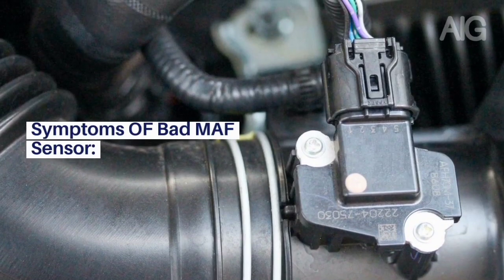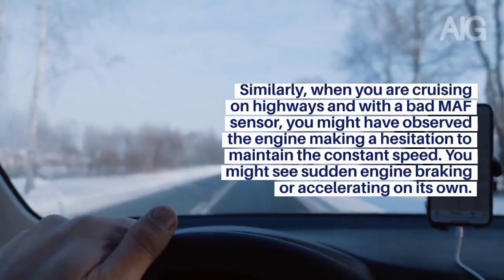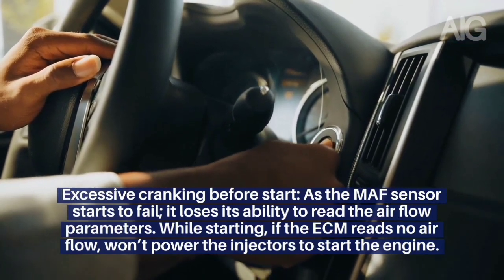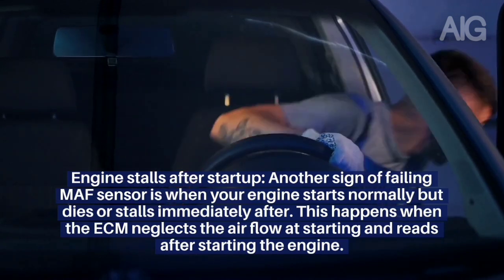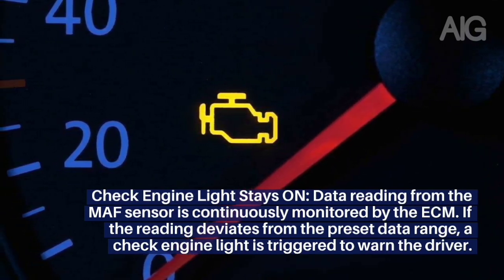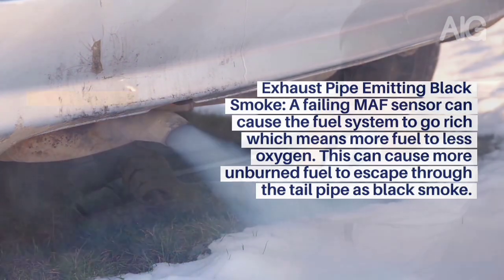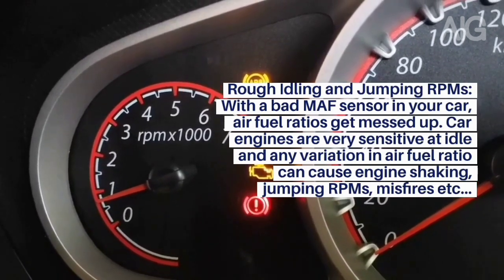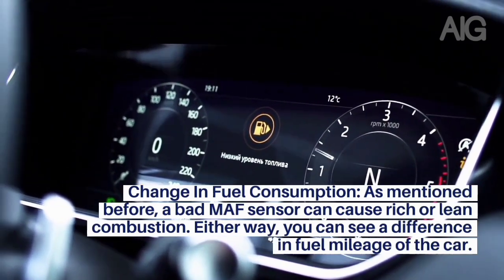Signs of a Bad MAF Sensor | Symptoms and When To Clean Mass Air Flow Sensor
MAF sensor measures the amount or volume of air which is being inhaled into the engine. ECM uses this information to regulate the fuel injection rates.

If you're experiencing issues with your vehicle, a malfunctioning Mass Air Flow (MAF) sensor could be the culprit. In this video, we cover common symptoms of a failing MAF sensor, including poor acceleration, rough idle, stalling, or check engine lights. You may also notice an increase in fuel consumption or your car not starting properly. We’ll explain how the MAF sensor works, why it’s important, and how to diagnose potential issues. If you're facing any of these signs, it might be time to inspect or replace your MAF sensor. Watch the video for troubleshooting tips and solutions!

Search on Maf sensor:
What are the symptoms of bad MAF sensor?
What are the signs of bad MAF sensor?
Bad MAF sensor symptoms.
Signs of bad maf sensor.
What is maf sensor?
what is mass air flow sensor?
What does MAF sensor do?
Where's MAF sensor located?
How to clean MAF sensor?
How to replace MAF sensor?
Will MAF sensor cause low acceleration?
What is the working of maf sensor in a car.